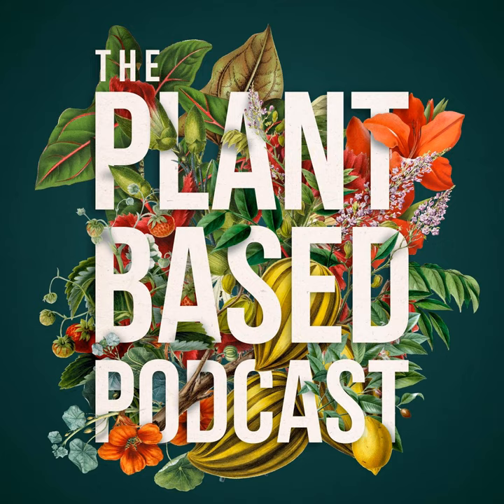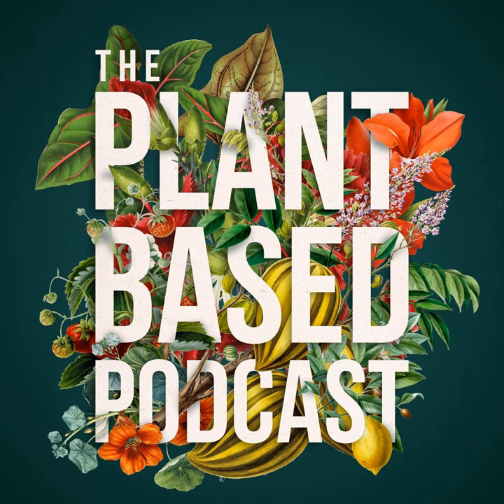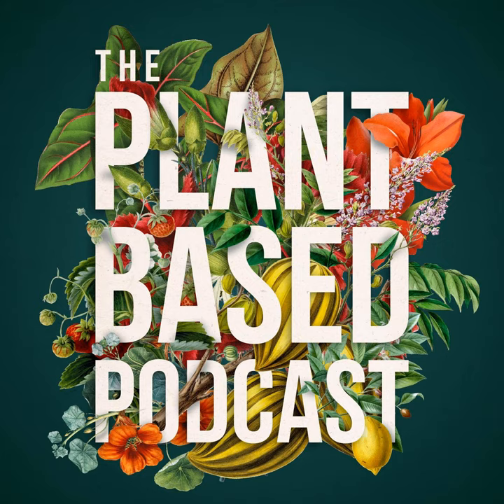The Plant Based Podcast Bonus Episode: The Norfolk Mangave breeders with a love of silver and...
In this bonus episode of The Plant Based Podcast, Ellen is at the Norfolk Olive Tree Company. She chats to Paul and Antonia Smith in their shed within a Mediterranean courtyard, surrounded by a wonderful evergreen garden. Paul and Antonia love the sculptural, evergreen qualities of olive trees and they ship trees from Europe that are no longer fruitful, to live out their retirement in the U.K. They discuss how olive trees can live for up to 800 years on average, as well as how they acclimatise to UK climates.

 The second half of the podcast is all about spiky plants - Agave and the relatively new Mangave which is tipped to be the musthave plant of 2020. Mangave is a hybrid of  Agave and Manfreda, and Paul is propagating lots of them! He calls Mangave a “plant geek’s dream” – it combines Manfreda’s striking colours and patterns with Agave’s strong structure, but without the spikes. Share in Paul’s passion; he’s a true plant forecaster and loves new plants and varieties. His enthusiasm for Mangave is infectious!